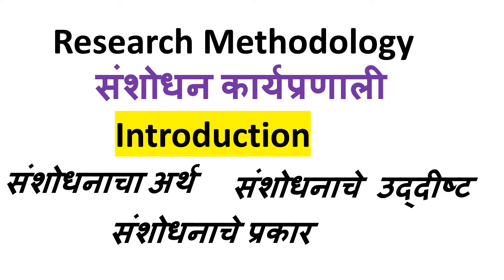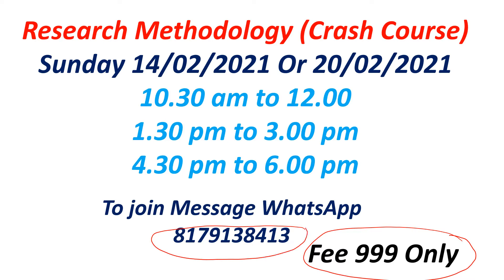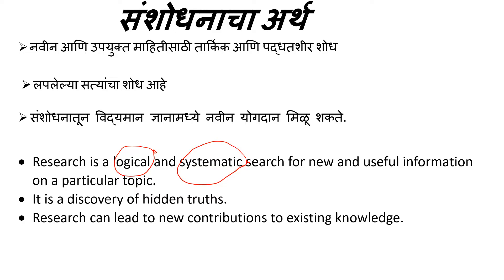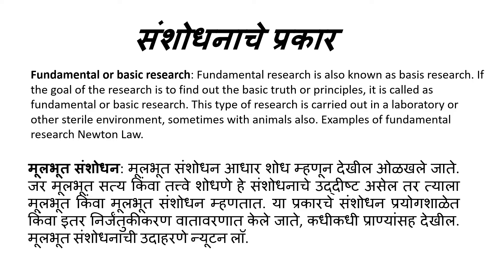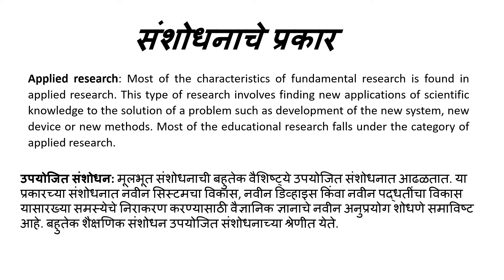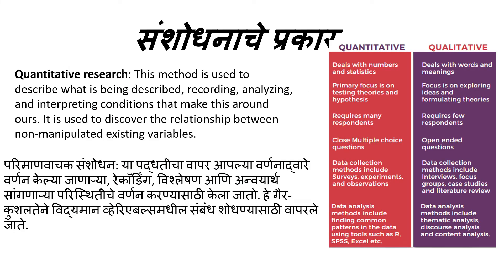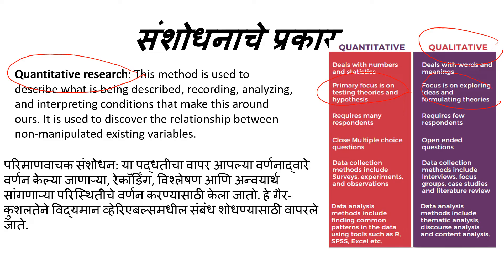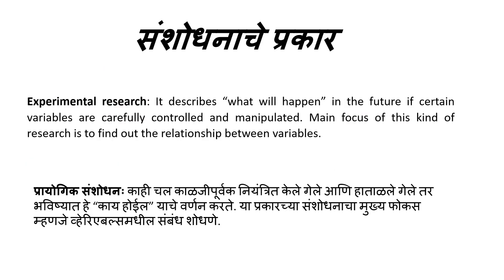Research Methodology/संशोधन कार्यप्रणाली Introduction for BAMU And Mumbai University PET Exams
In this video we have discussed research Methodology/संशोधन कार्यप्रणाली Introduction for BAMU And Mumbai University PET Exams, To Join our Paid Whatsapp group message 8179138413
Amcha complete course Join karnyasathi Amche 'Global Online' he app download kara